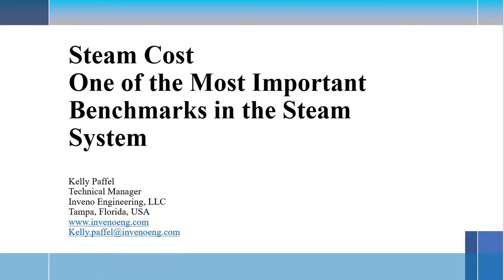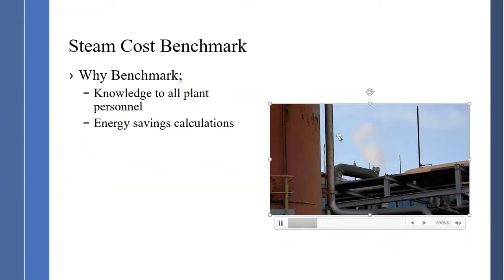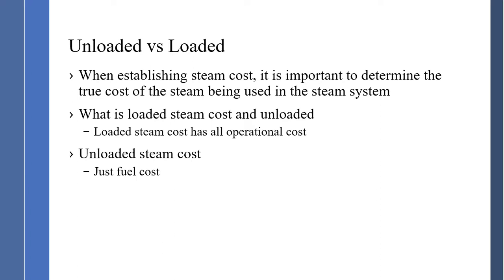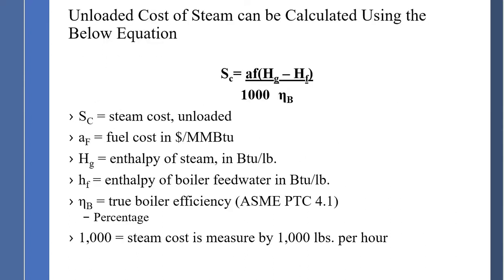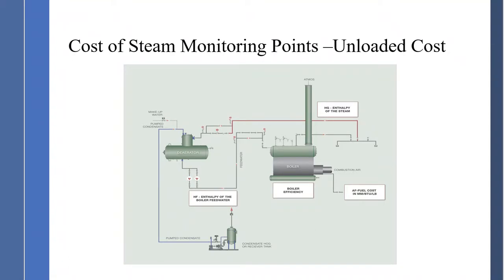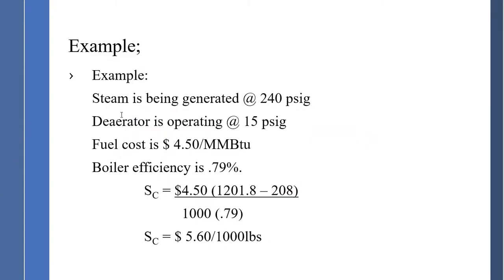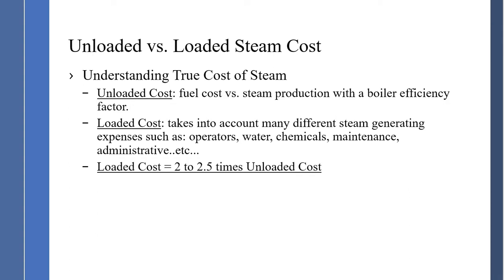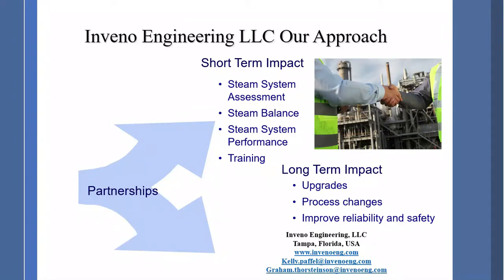Steam Cost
Steam System Optimization - Knowing the steam cost is a very important benchmark in the steam system.  Understand how to calculate the steam cost and what effects the steam cost.